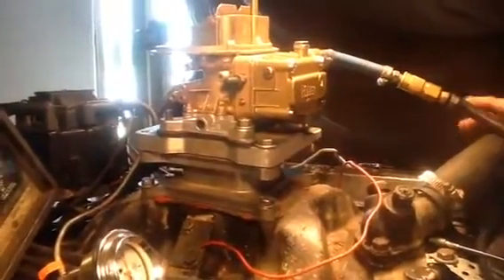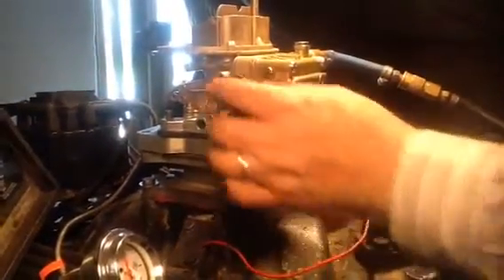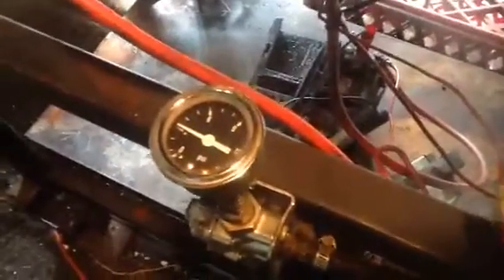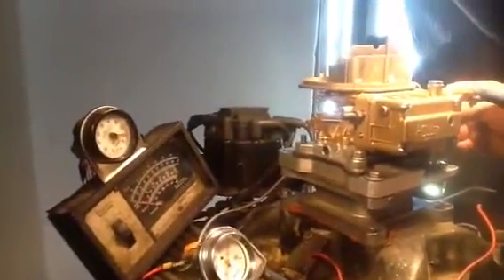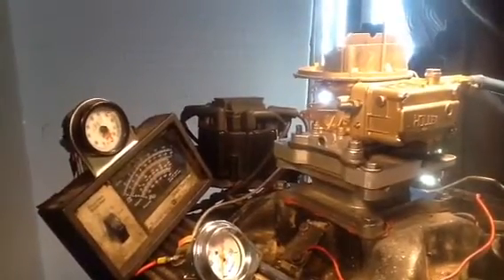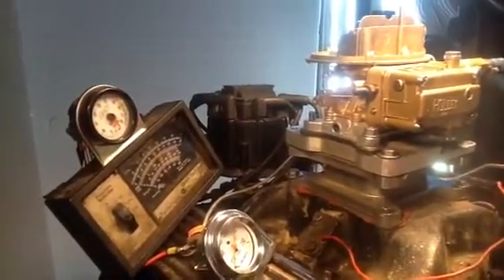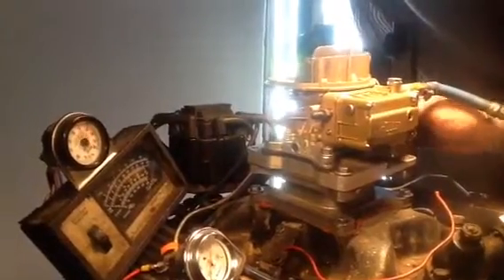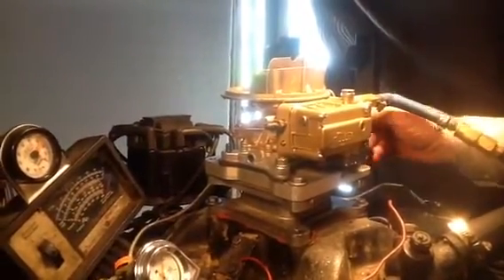This is a Holley international carb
This is a Holley two barrel carb that is being tested on a running engine.